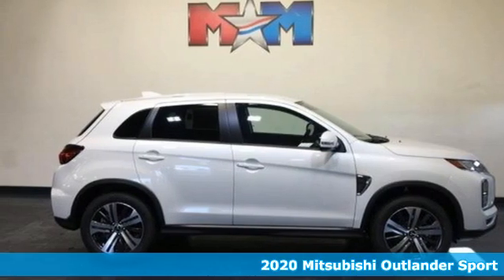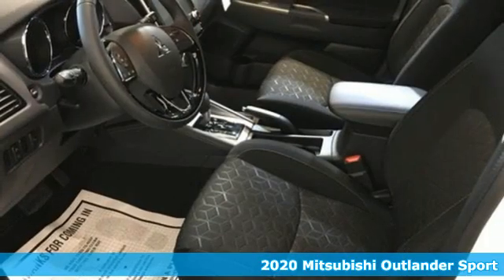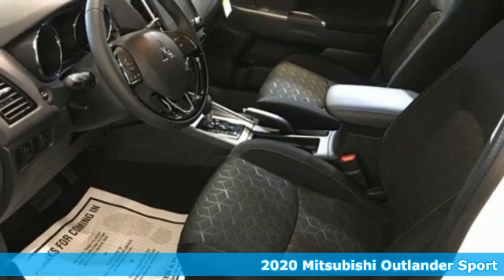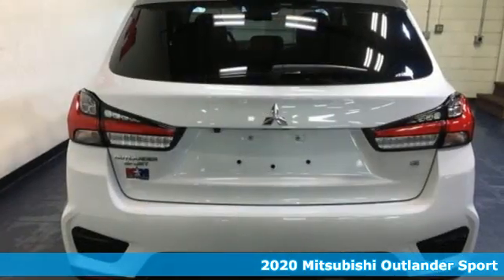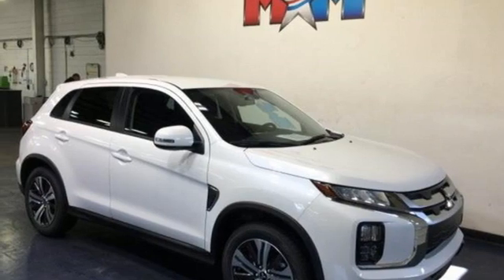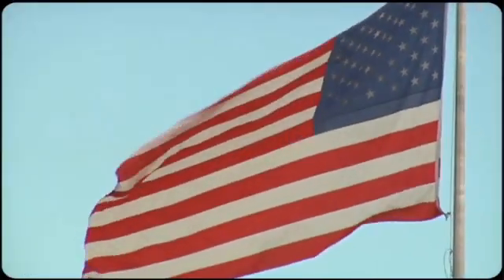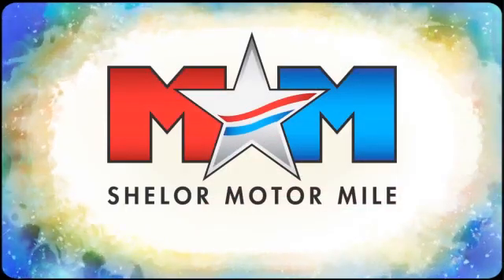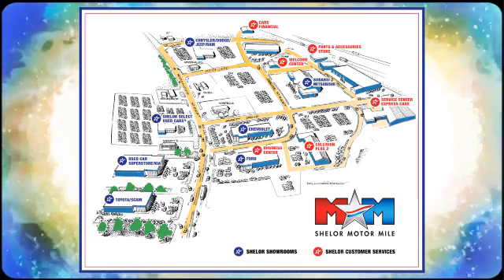New 2020 Mitsubishi Outlander Sport Christiansburg VA Blacksburg, VA MT200174 - SOLD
Year: 2020
Make: Mitsubishi
Model: Outlander Sport
Trim: SE 2.0 AWC CVT
Engine: 2.0L 4 Cylinder Engine
Transmission: CVT Transmission
Color: PEARL_WHITE
Stock #: MT200174
VIN: JA4AR3AU4LU021180